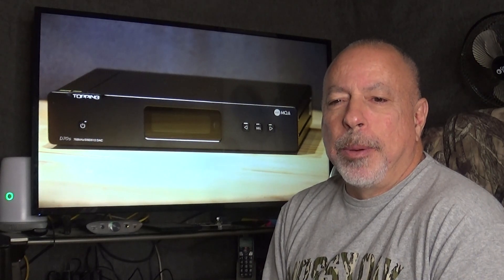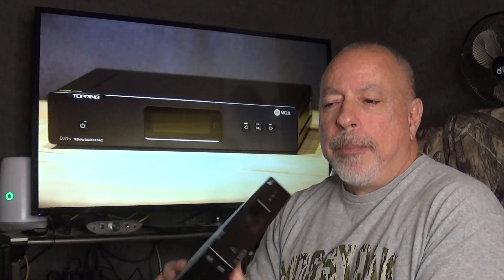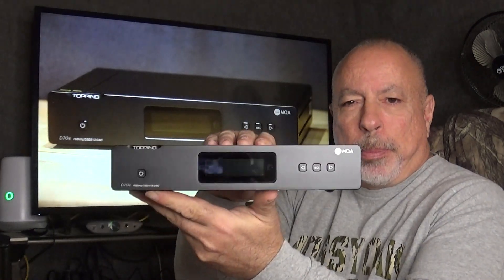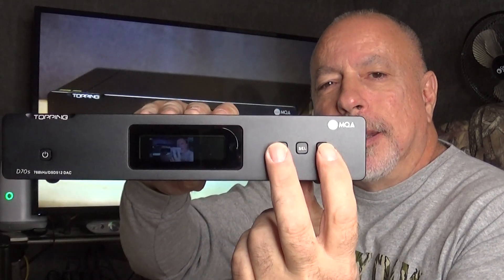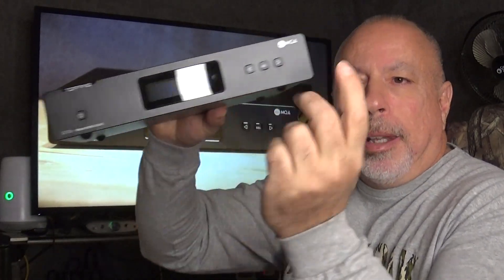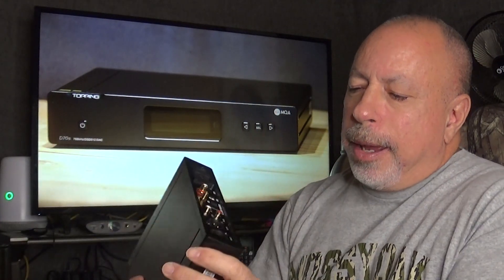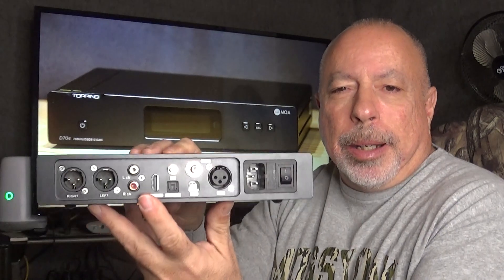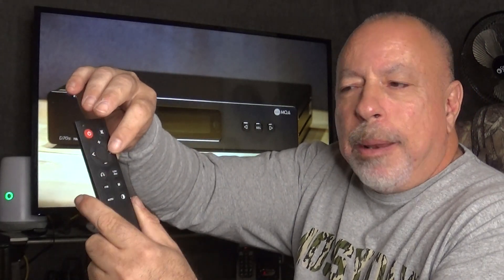TOPPING D70S - MQA DAC (FULL REVIEW).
My full review of the Topping D70S MQA DAC.